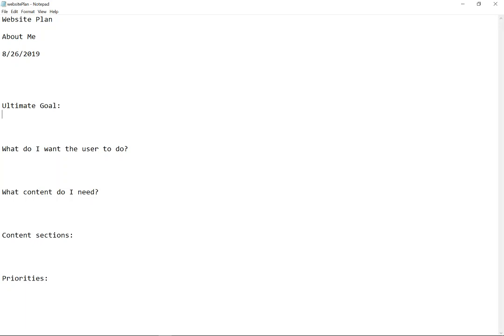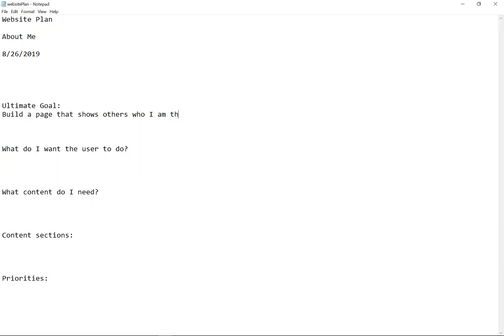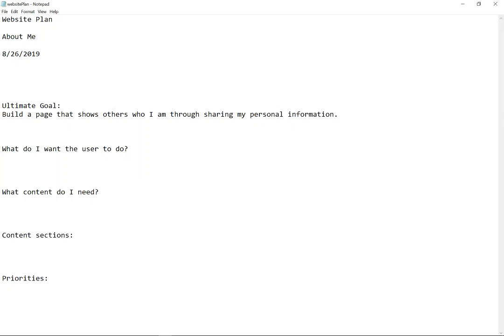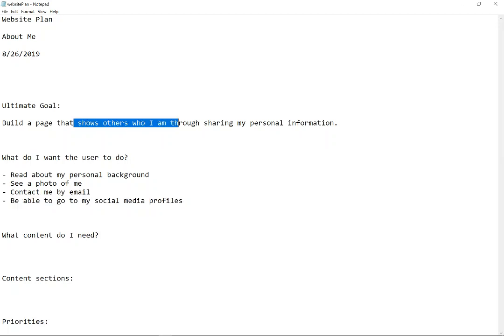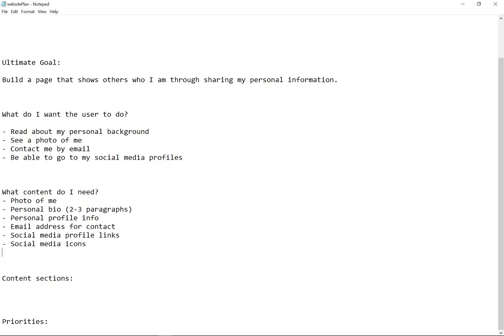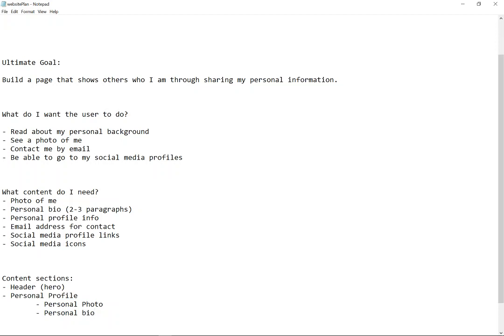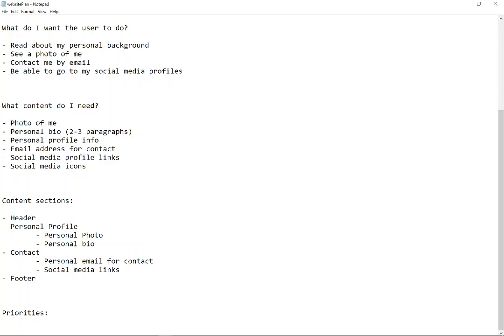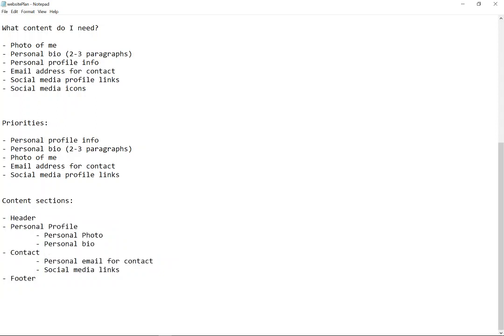Ep 10 // Start with 1 / Content Planning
In this episode we step away from the code to look at planning the content of our website. This is an extremely important step so don't skip it! In the end, you'll have a better idea of what questions to ask so that we get the right content at the beginning.